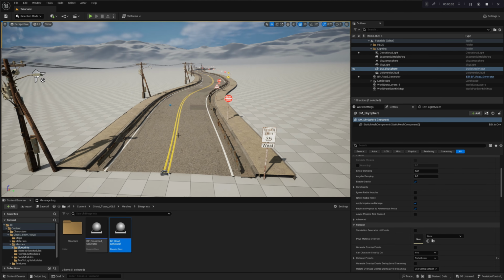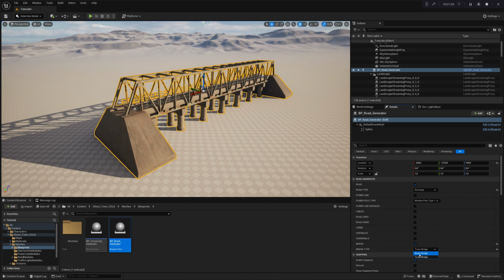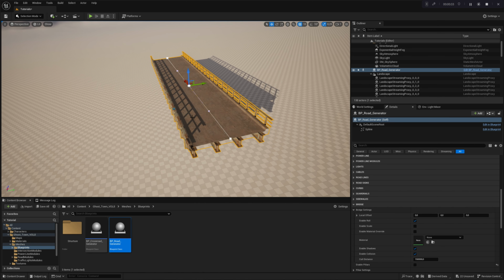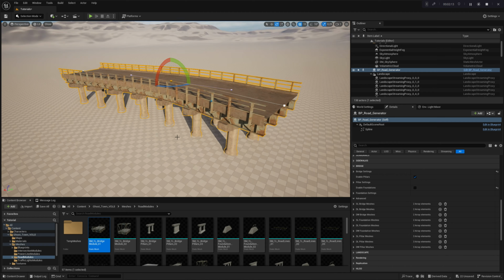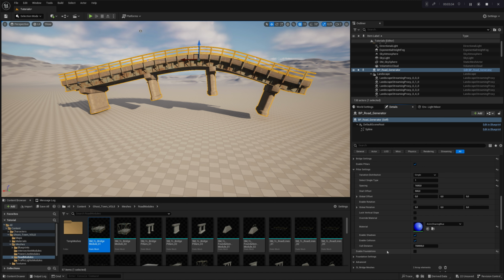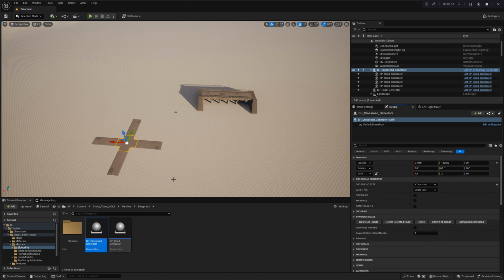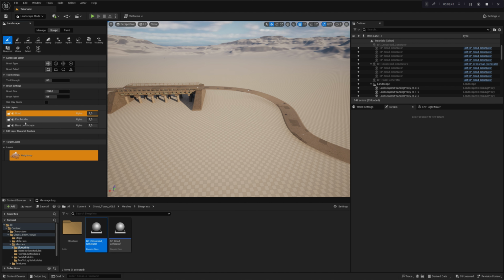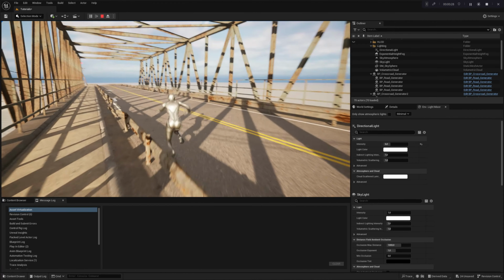Crossroad Generator For Unreal Engine 5 - Bridges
Introducing the Crossroad Generator designed for Unreal Engine 5. This tool is tailored to produce realistic and dynamic procedural road infrastructures for your game or cinematic projects.
In this chapter, we will be discussing bridge modules and how to use them. We will explore all the settings in this module and learn how to build various types of bridge structures with Crossroad Generator.
With just a few clicks, you can effortlessly create a complex road system that would typically require hours of manual placement of individual assets in your scene.
The Crossroad Generator for Unreal Engine 5 is an indispensable tool. You can find it on the Unreal Marketplace.